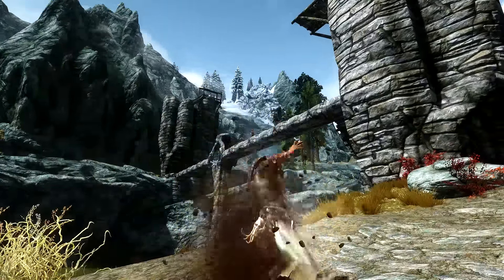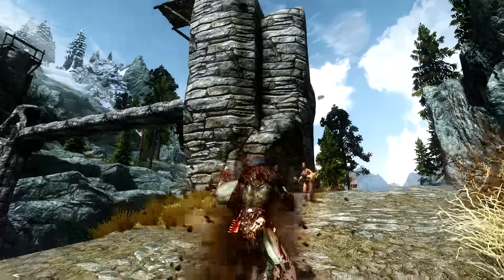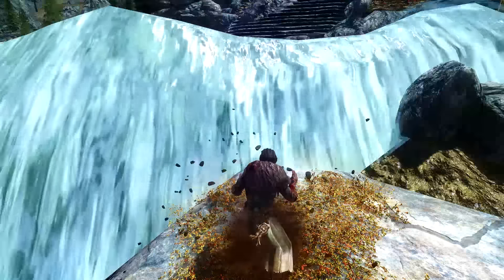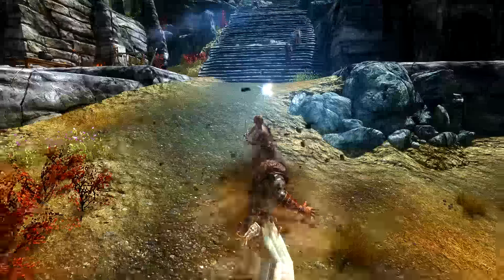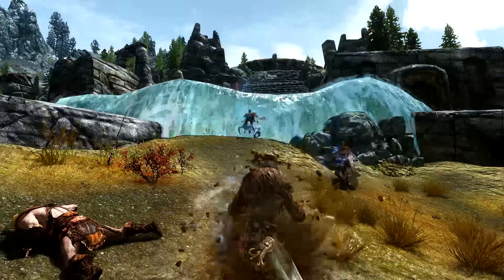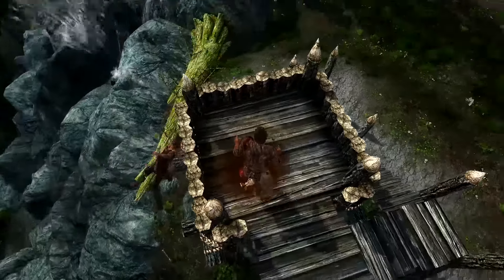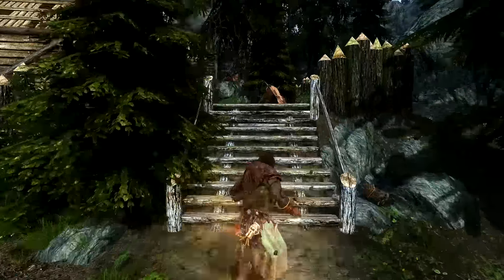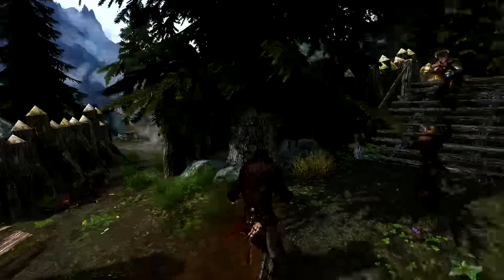Skyrim Builds - The Elemental Mage (Modded)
Scott: newberrycrunch
Michael: oldberrychew